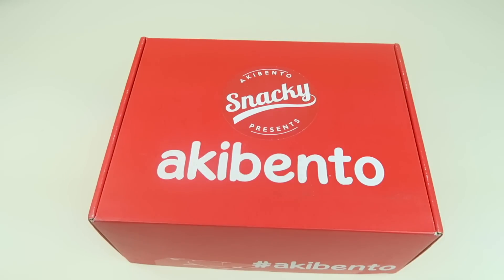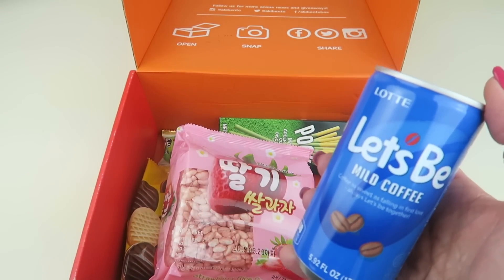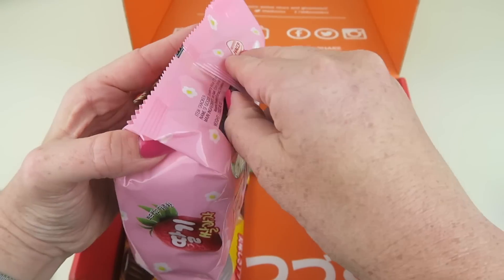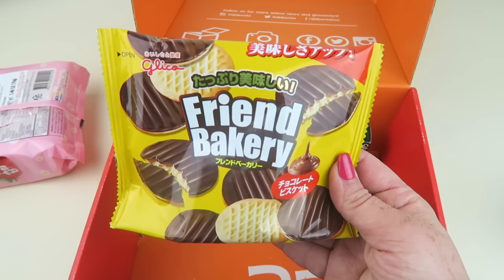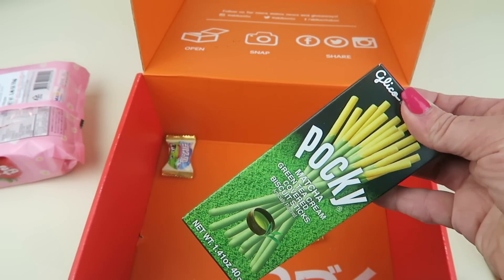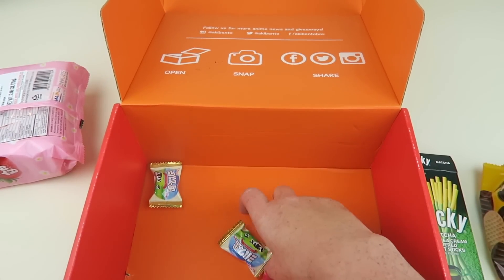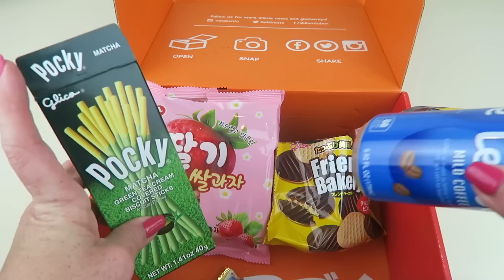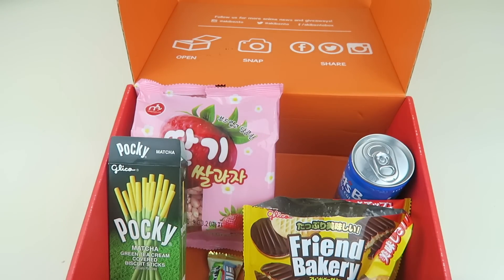Snacky By Akibento May 2018 Unboxing + Coupon